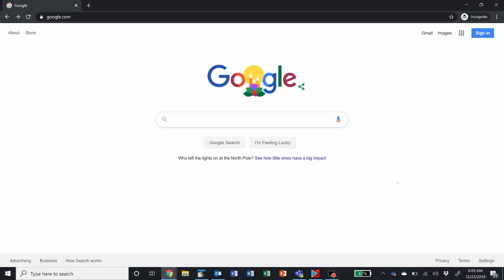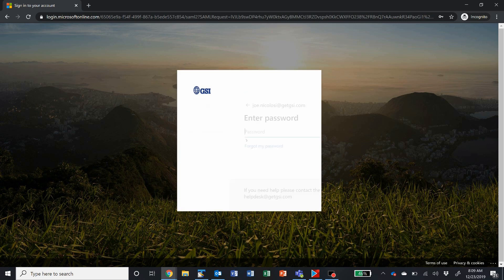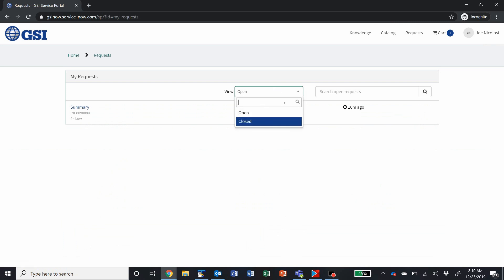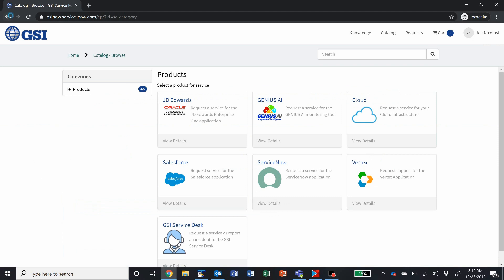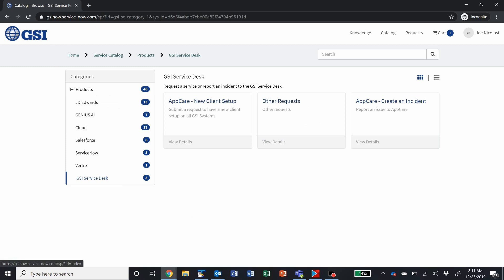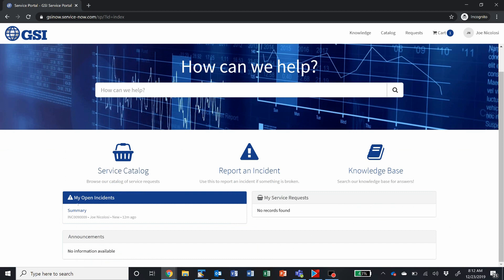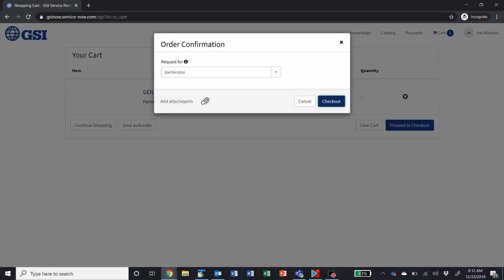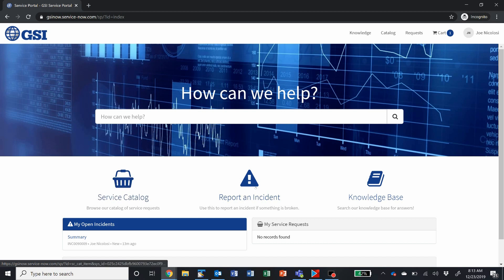Introduction to GSI’s new ServiceNow Service Portal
This video contains the following:
- Link to the new service portal
- Highlights the features and functionality of the portal
- Demonstrates the ease of use of submitting service requests to GSI